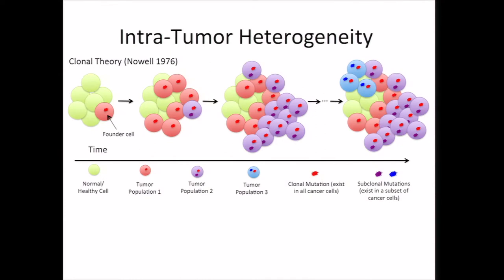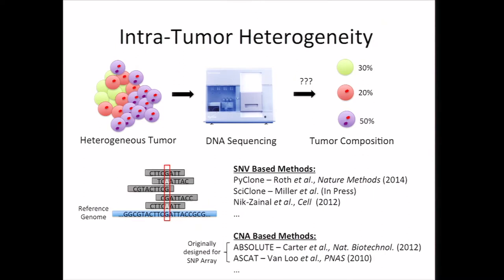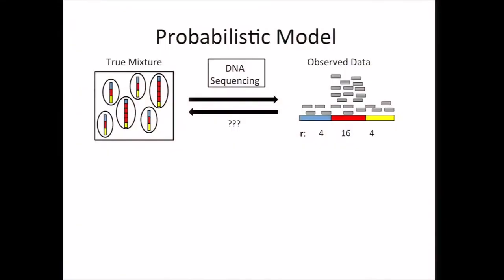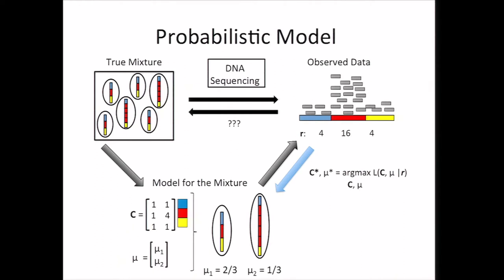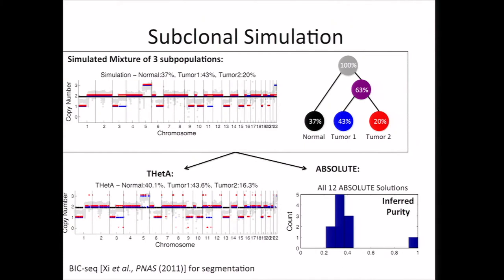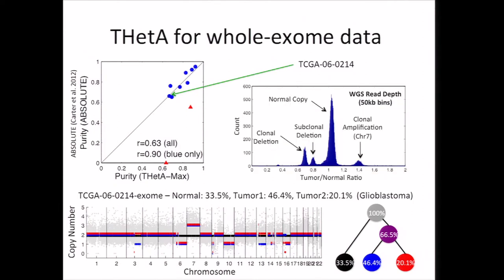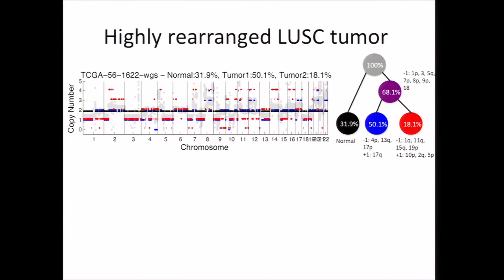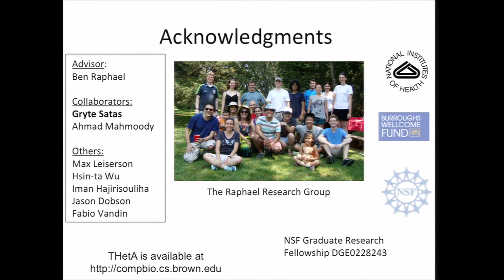Inferring Intra-Tumor Heterogeneity from Whole-Genome/Exome Sequencing Data - Layla Oesper